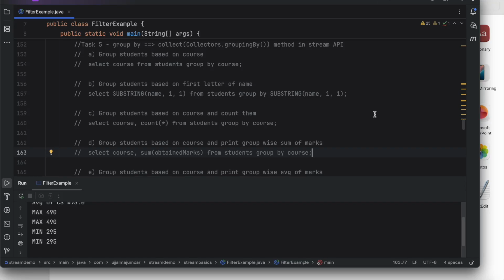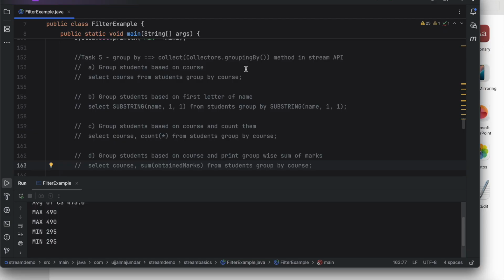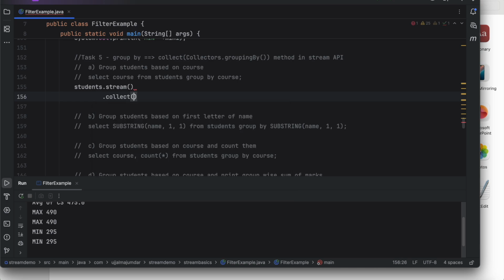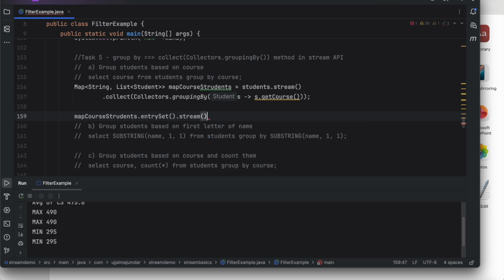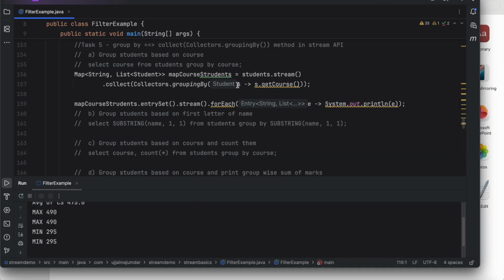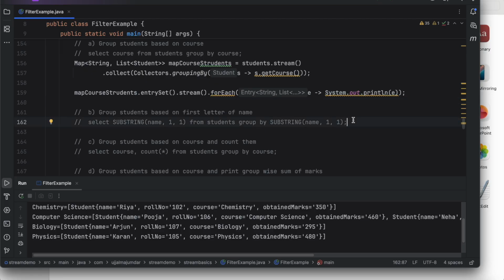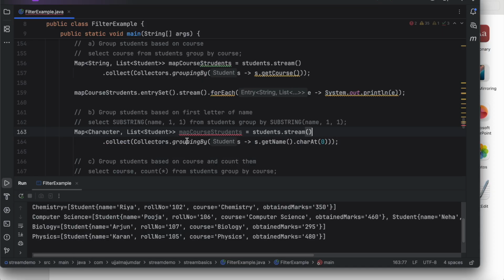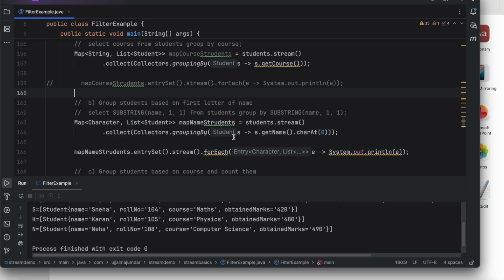Java Stream groupingBy() Explained | Group Data Like a Pro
🚀 Learn how to use `groupingBy()` in Java Streams to organize and group data efficiently!

In this tutorial, we break down the powerful `Collectors.groupingBy()` method with simple explanations and real-world examples. By the end, you’ll be able to group data like a pro using Java Streams.

🔹 What you’ll learn:

* What is `groupingBy()` in Java Streams
* How grouping works internally
* Grouping by single field (e.g., course)
* Nested grouping (advanced concept)
* Combining grouping with counting, averaging, and mapping

💡 Perfect for:

* Beginners learning Java Streams
* Anyone who wants to write cleaner, functional Java code

📌 Example Covered:
Group students based on course and calculate average marks

🎯 Part of: Java Streams & Lambda Mastery 🚀